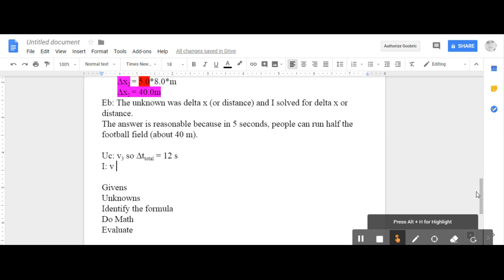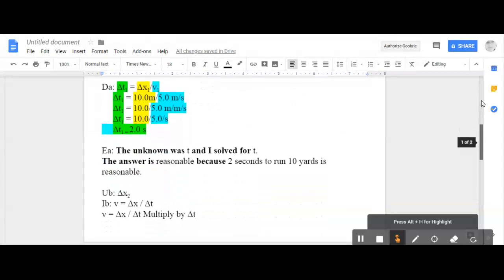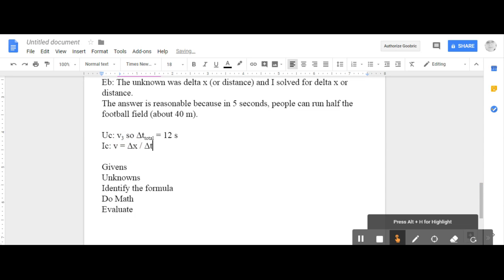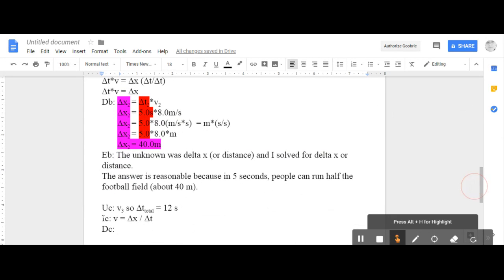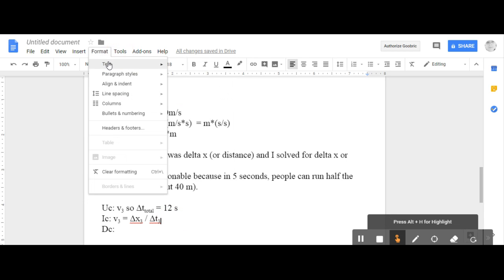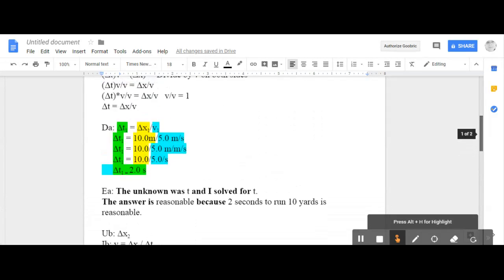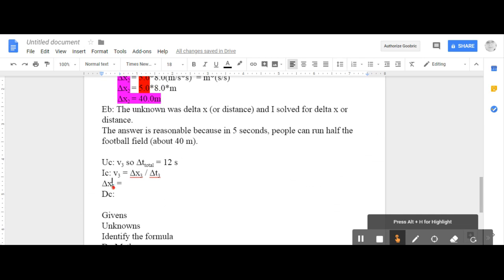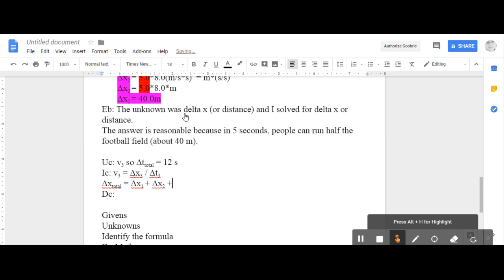More examples of GUIDE - 15c - Identify the formula part 1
More examples of GUIDE.

15c is tricky. The I step of this problem is critical! Identifying the right formulas makes the rest of the problem much easier!